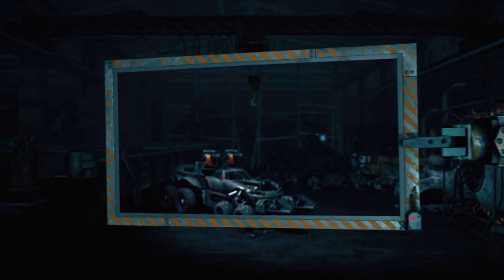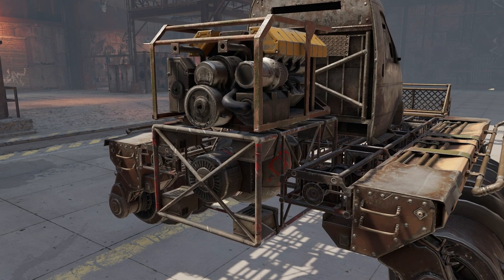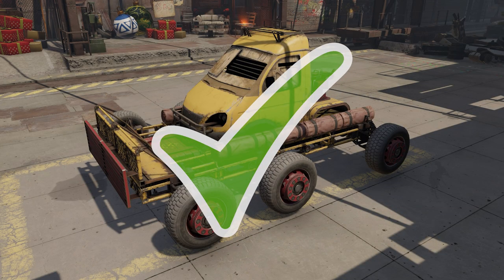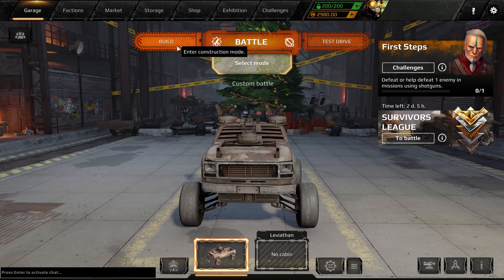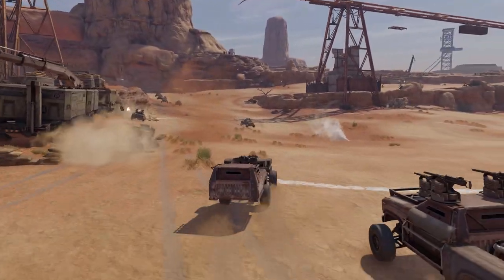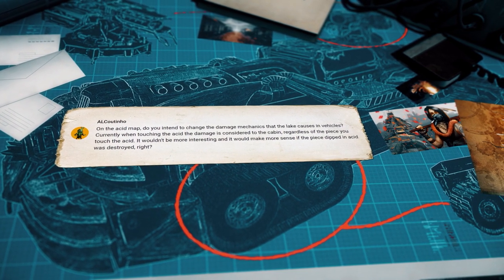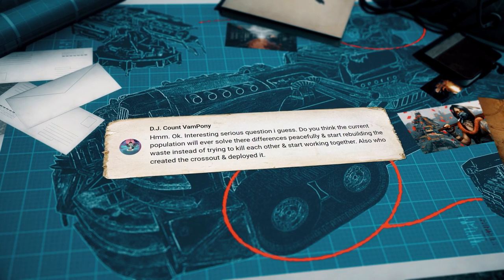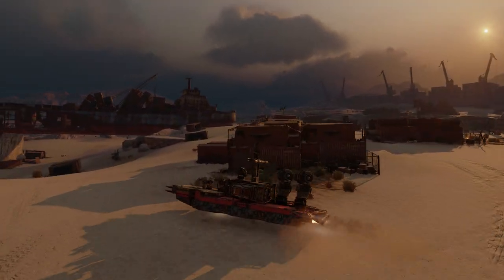THE GARAGE 2.0: Going back to our roots / Crossout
Today in the episode:

• Mad Lab: we try to rebuild the starter vehicle for maximum efficiency using only starter parts!
• Voice Of The Wastelands: we read your messages… and choose the craft of the episode!
• Building 101: how to make your ramming vehicle do no damage at all!